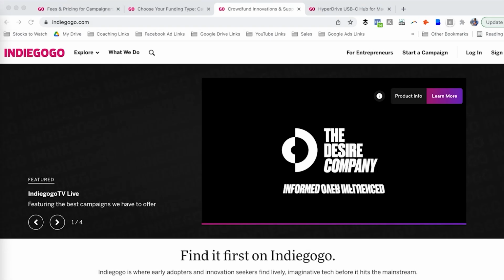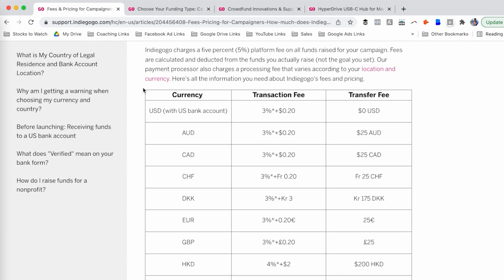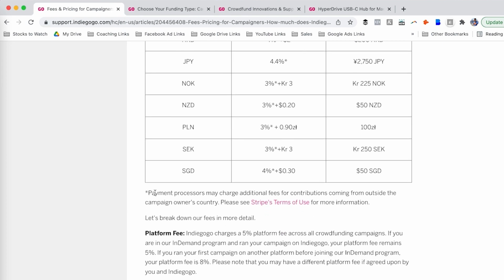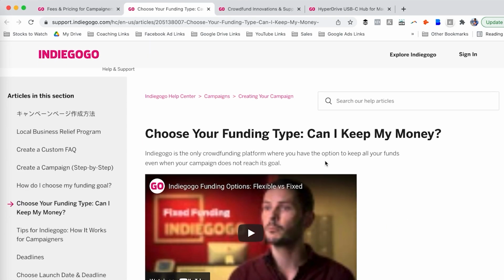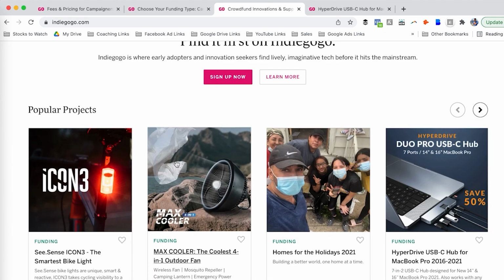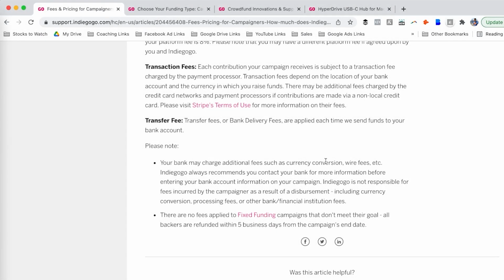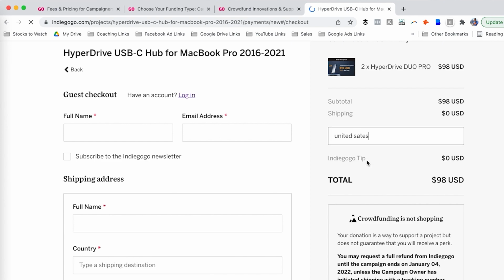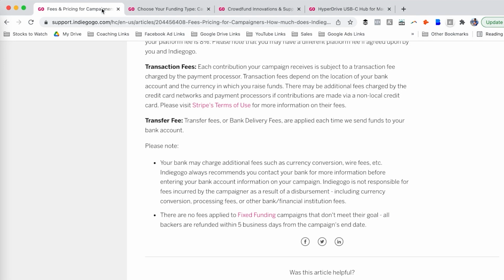What are Indiegogo's Fees in 2024?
Indiegogo is a crowdfunding website that you can use to raise money from strangers, friends, and interested buyers. They have interesting categories when it comes to hardware, technology, and design.

In today’s video, we’ll be talking about the fees that you’re going to expect and experience when you’re launching a crowdfunding campaign in Indiegogo. Killer resources below 👇👇👇

★★★★ Audio Books ★★★★